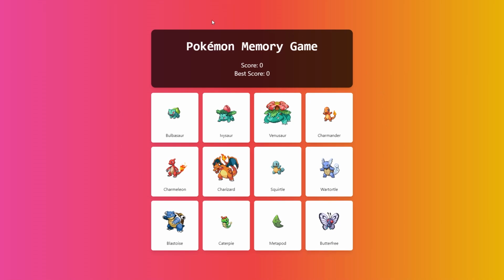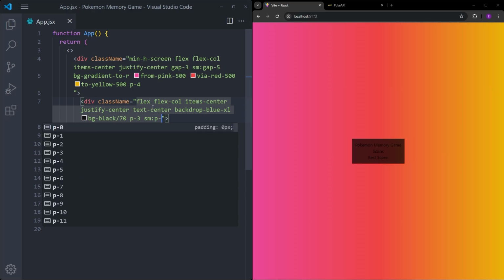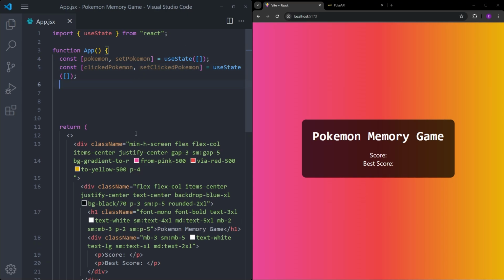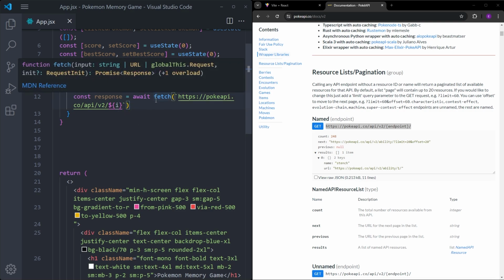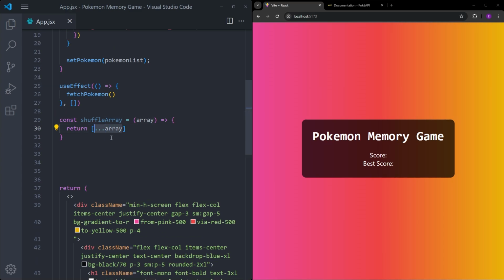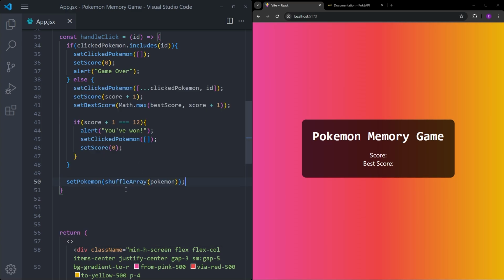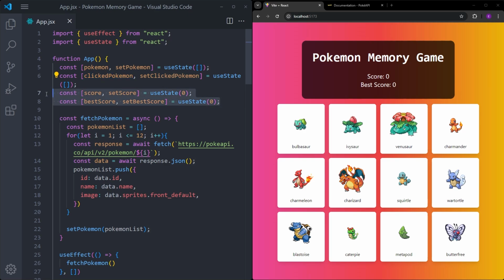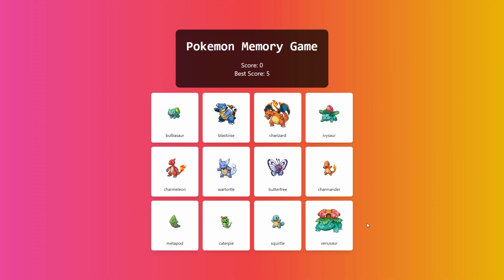Making a Pokemon Game with React & Tailwind From Scratch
In this video, we are making a Pokemon Memory Game using React & Tailwind. I hope you enjoy it.